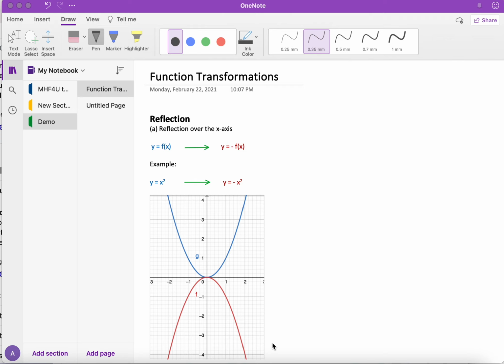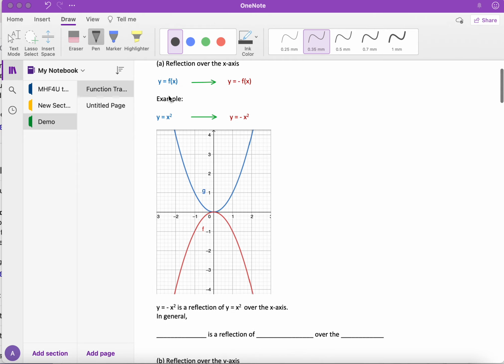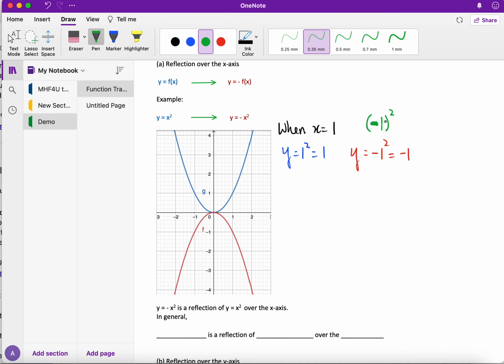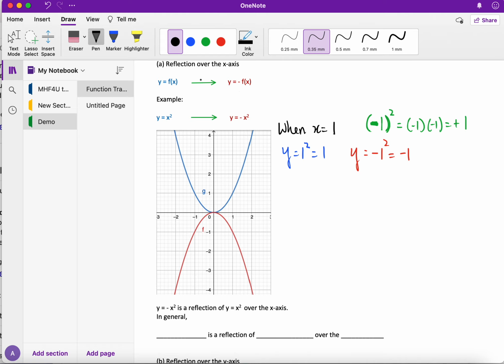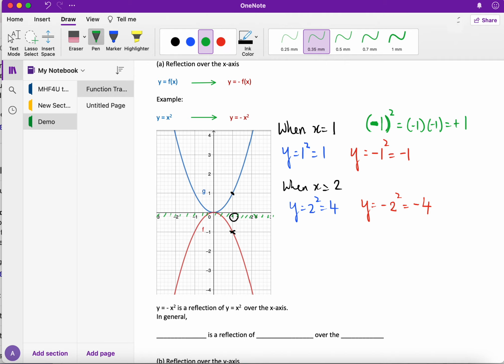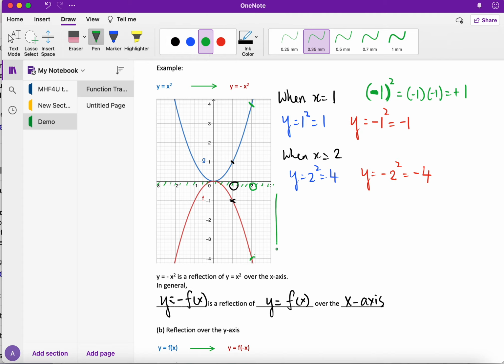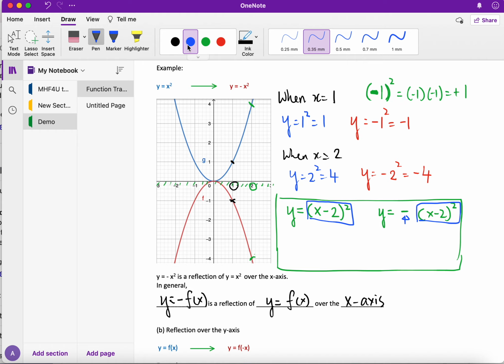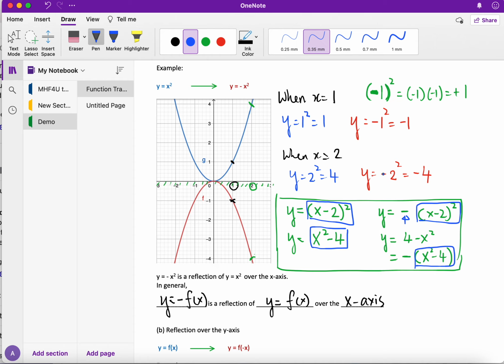reflection x axis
Alice 安省高中老师介绍高中学分课程reflection x axis